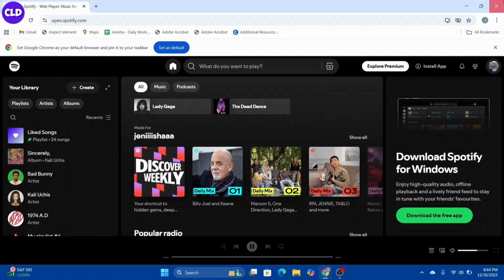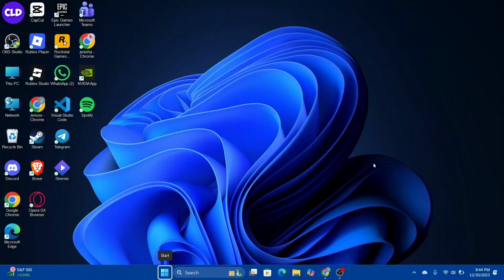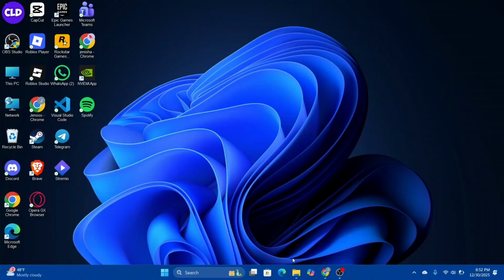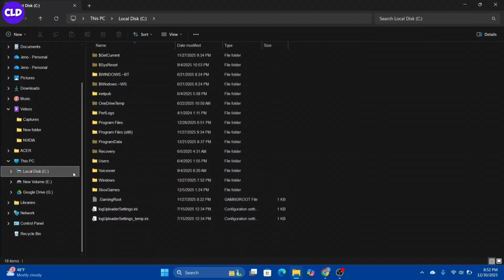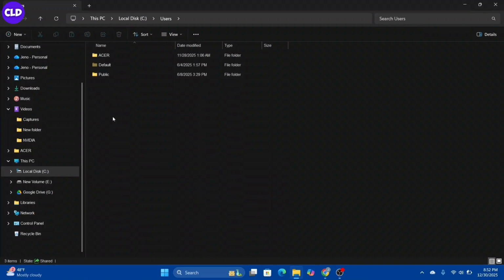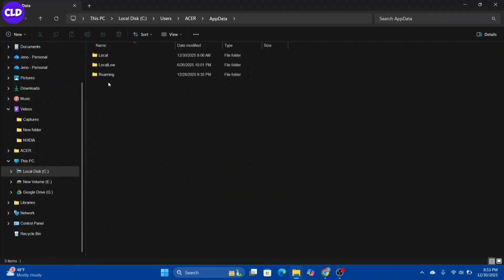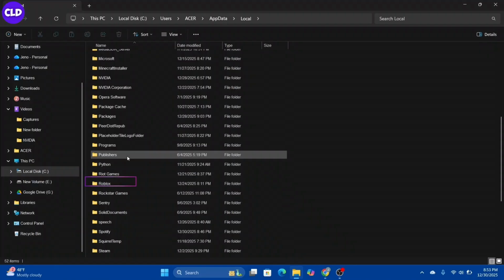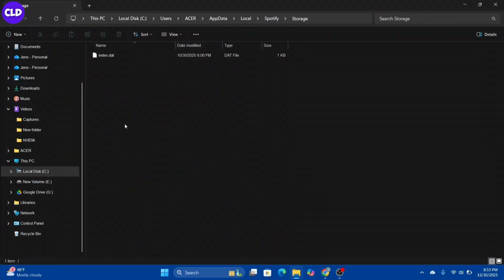Find Downloaded Songs Located In Spotify | Spotify Download File Location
Find Downloaded Songs Located In The Spotify Desktop (2025)!
Want to find downloaded songs on your Spotify desktop app so you can access your music offline? This video will guide you through the steps on how to find downloaded songs on Spotify desktop quickly and easily. Whether you're asking, "Where are my downloaded Spotify songs?" or need help locating them on your computer, this tutorial has you covered. Learn the steps to access your downloaded Spotify tracks and enjoy listening anytime. Watch now to see how you can find downloaded songs on Spotify desktop today!

Timestamps:
00:00 Find Downloaded Songs Located In The Spotify Desktop
00:10 Where Are My Downloaded Spotify Songs?